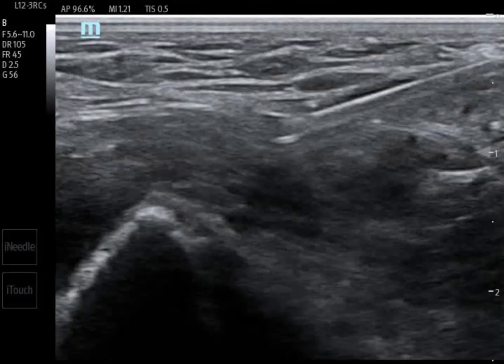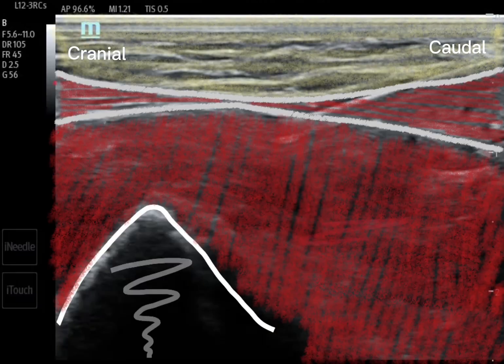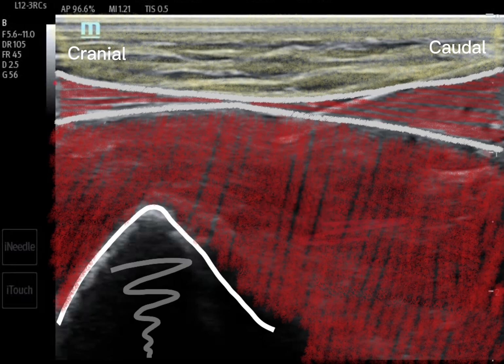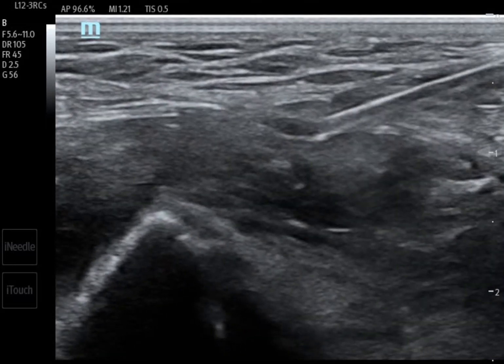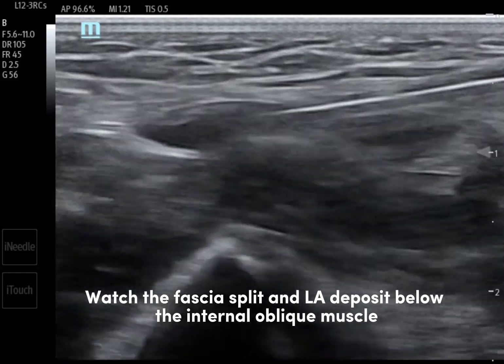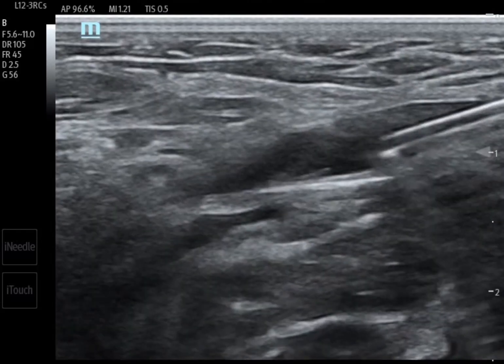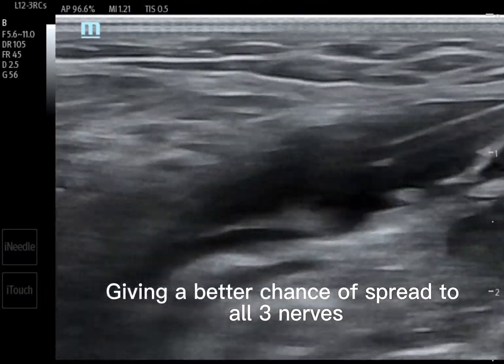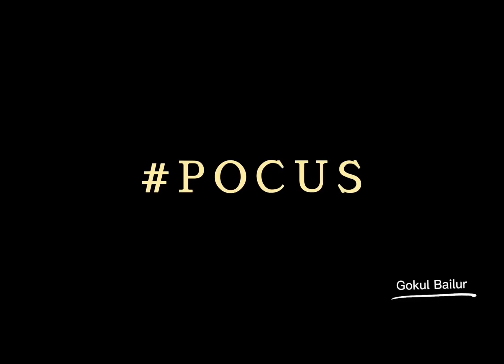Supra Inguinal Fascia-Iliaca Block (SIFI Block)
Quick review of Supra inguinal approach to Fascia Iliaca Block. This was a lady admitted with Right sided Neck of Femur fracture requiring multiple pain meds in ED. A Fascia Iliaca Compartment Block was performed with good improvement in her pain.

Picture Courtsey Regional Anesthesiology and Acute Pain Medicine.